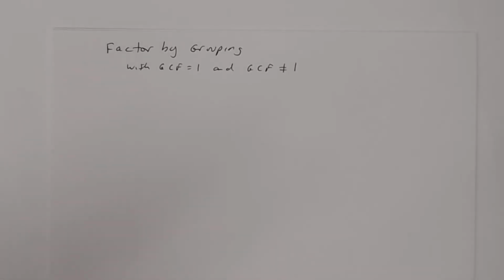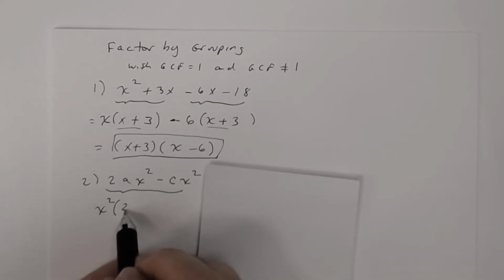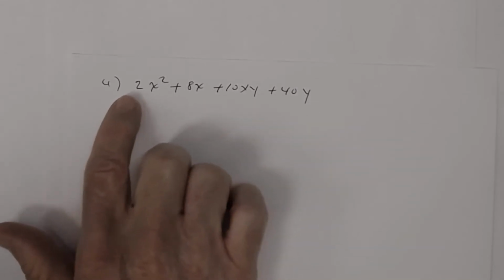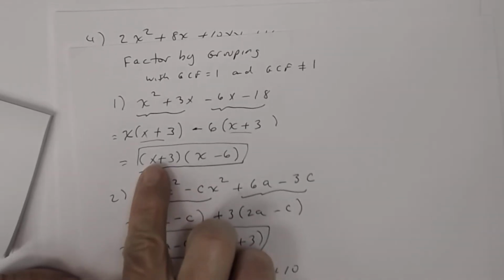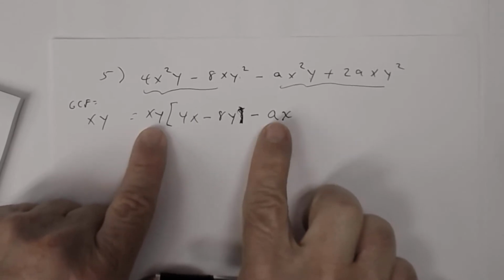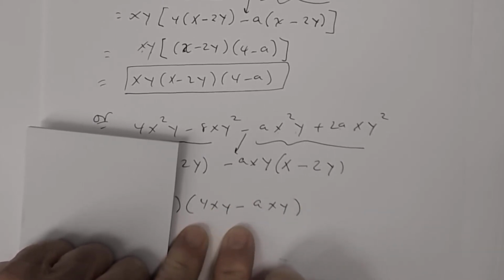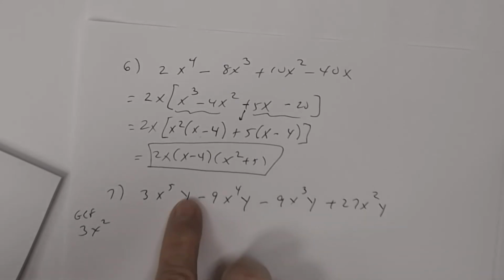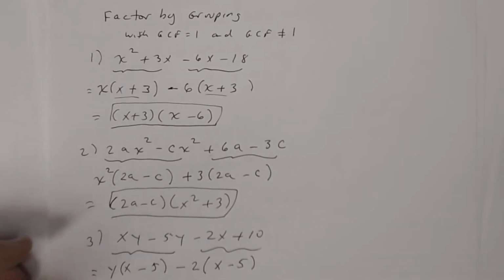Factor by Grouping - GCF not 1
This lesson focuses on factoring by grouping in which the GCF is not 1.